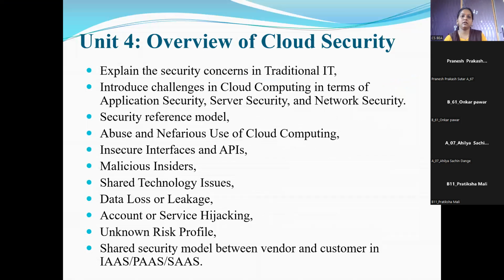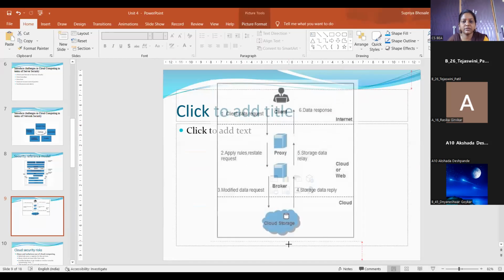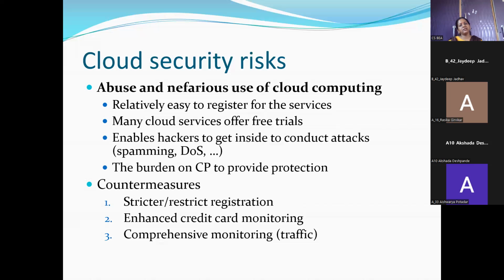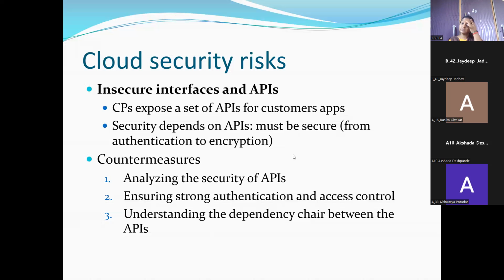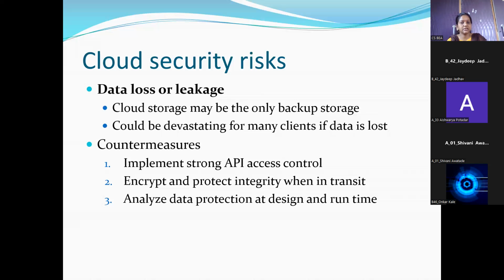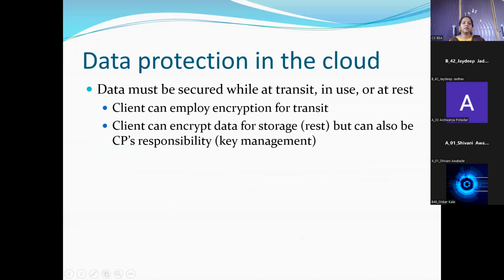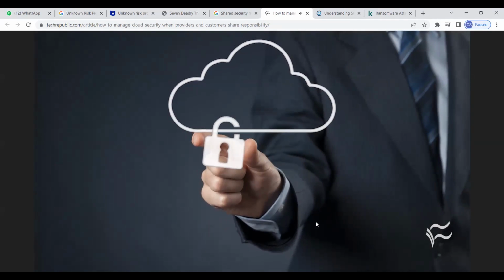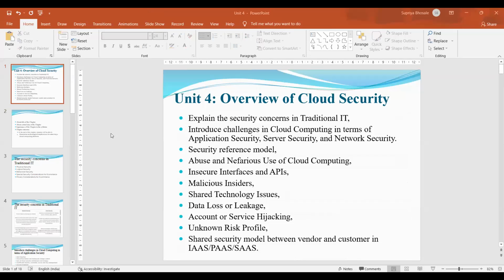Lecture 21 CC Unit 4